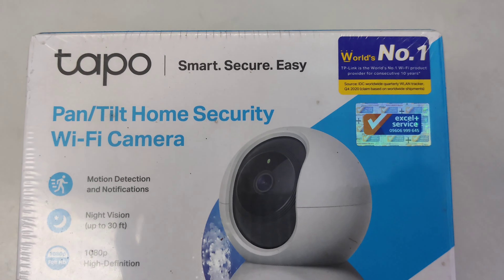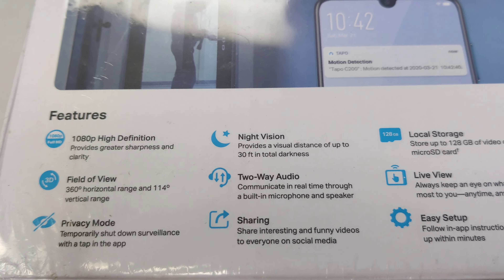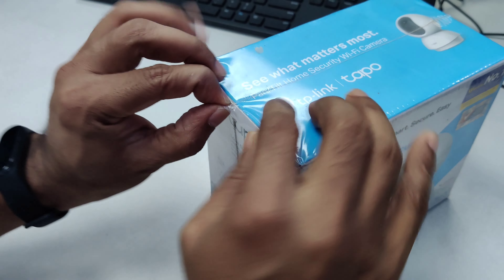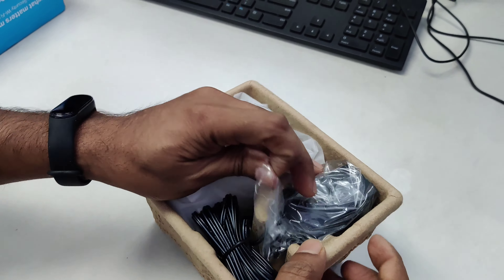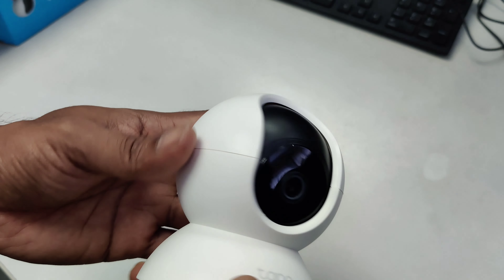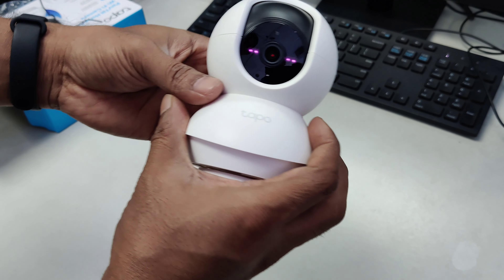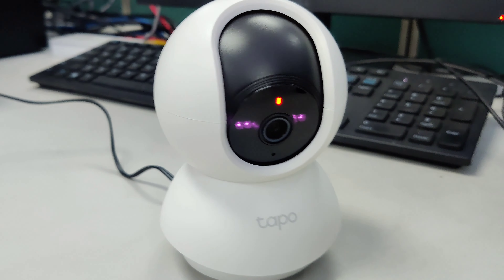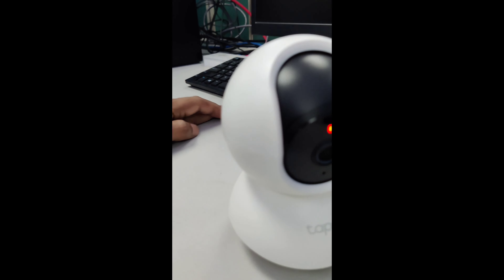Tapo C200 home security WiFi camera unboxing.